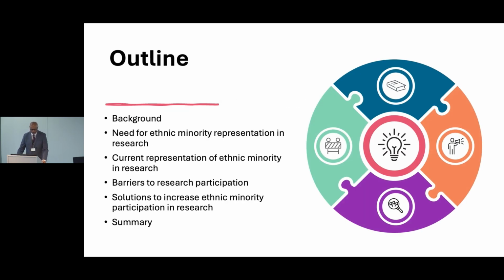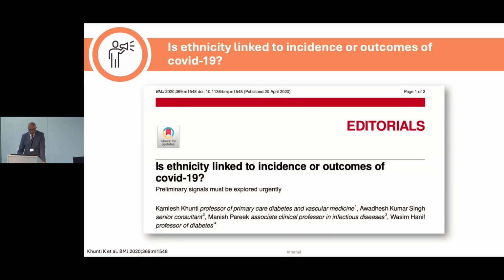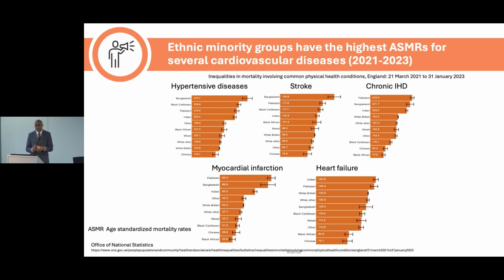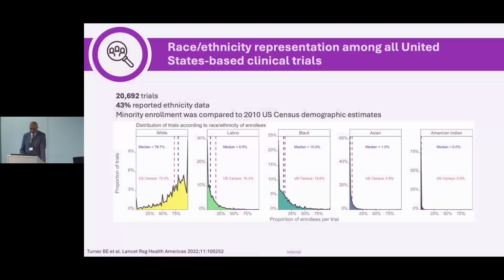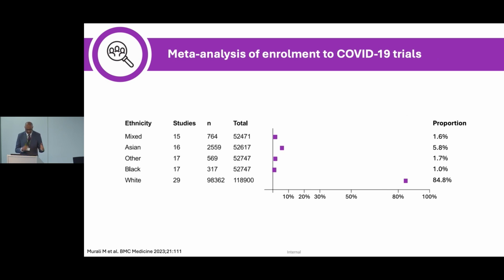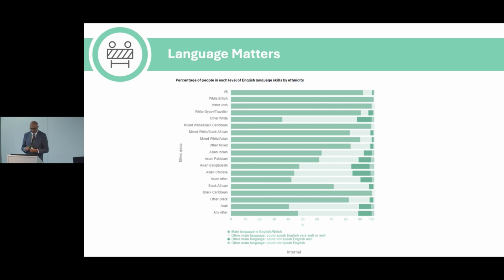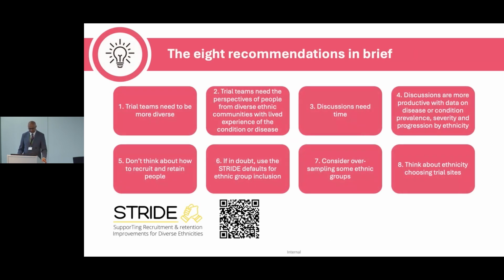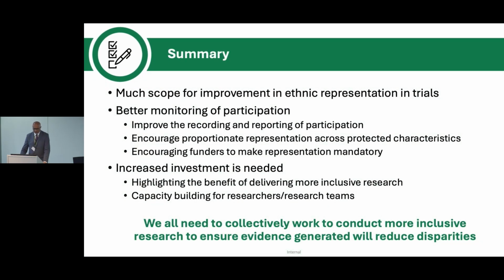Equity, diversity and inclusion in data research: PEDRI Good Practice Standards Frontiers Meeting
A lightning talk from Professor Kamlesh Khunti, Director of the Centre for Ethnic Health Research and Professor of Primary Care and Vascular Medicine at the University of Leicester. Kamlesh discusses the importance of equity, diversity and inclusion in data research, with a focus on the need for ethnic minority representation in research.

This talk is from the PEDRI Good Practice Standards Frontiers Meeting that was held in London on 18 June 2025.